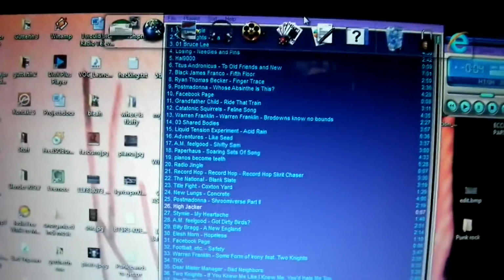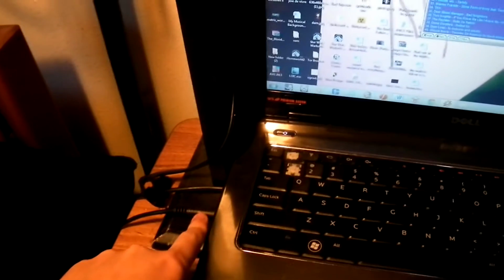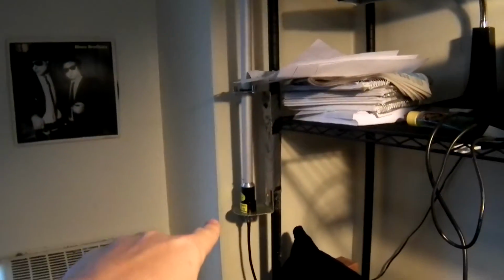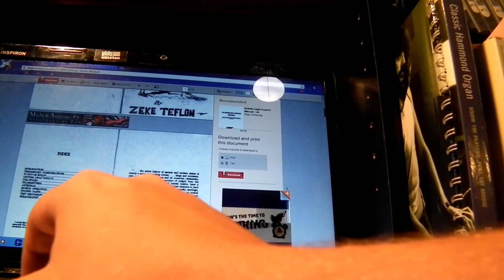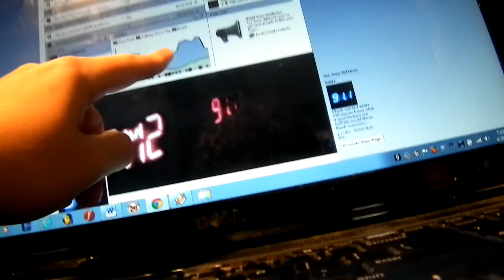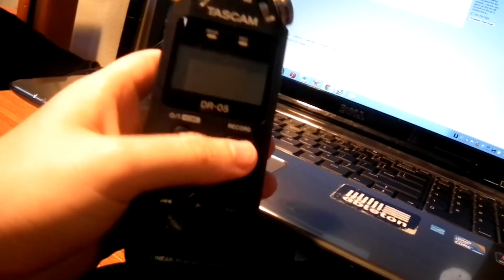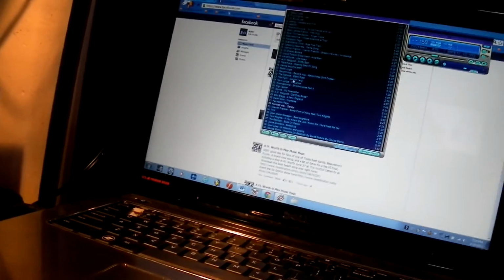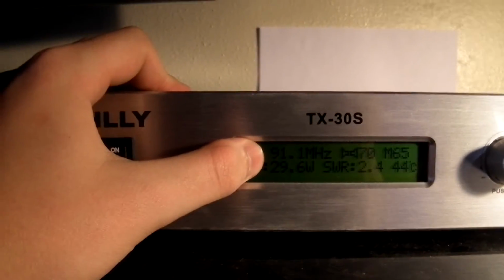How to do Pirate Radio!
KUNT PIrate Radio!